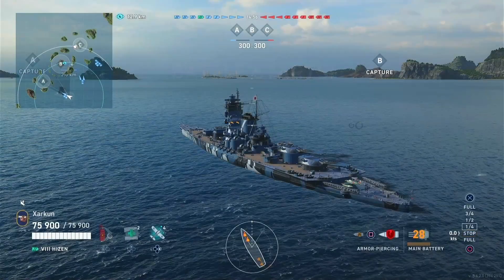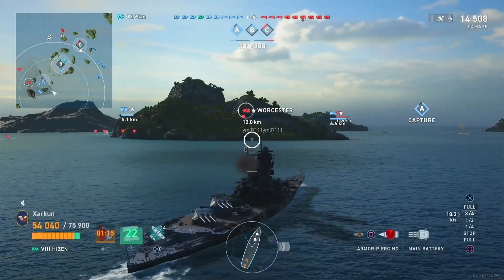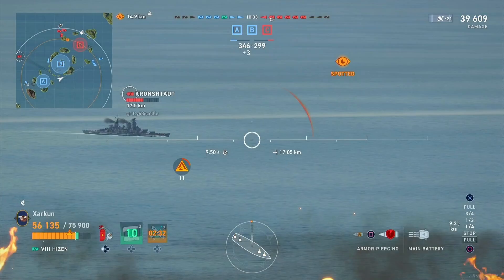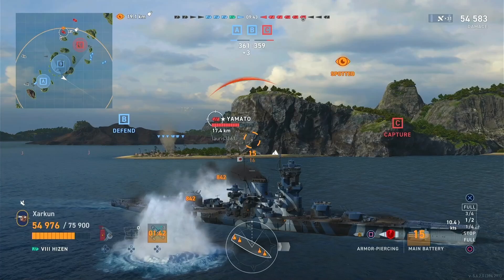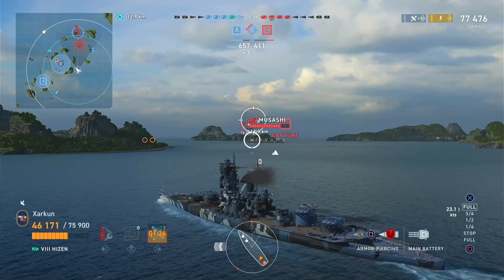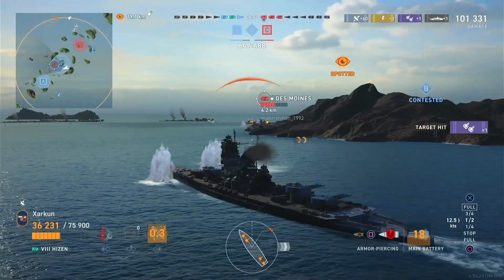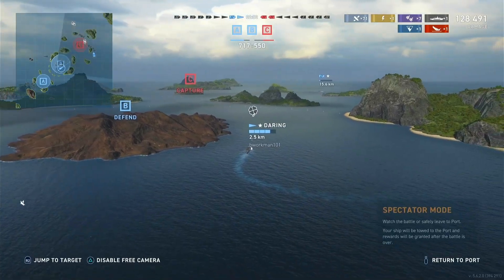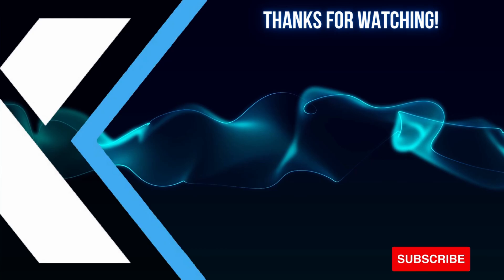How to Make Your Battleship Irrelevant | World of Warships: Legends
Today, we examine the primary role of the battleship by observing the ineffective positioning of both the red and blue team. You will see how to make your BB irrelevant to the outcome of a match.